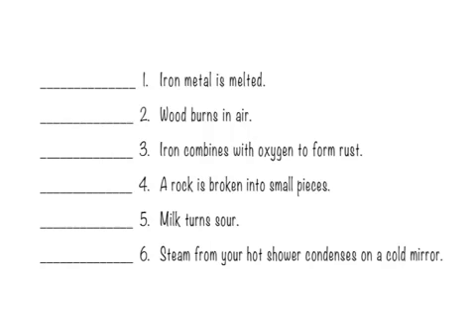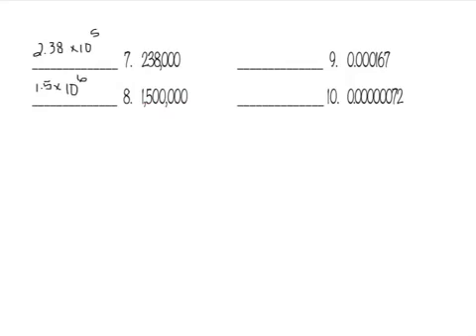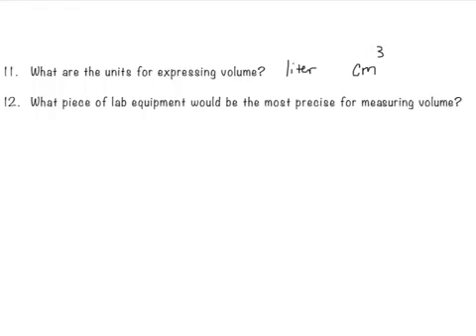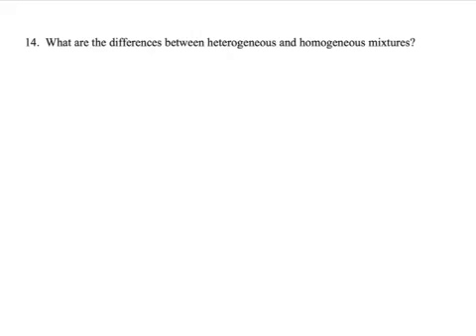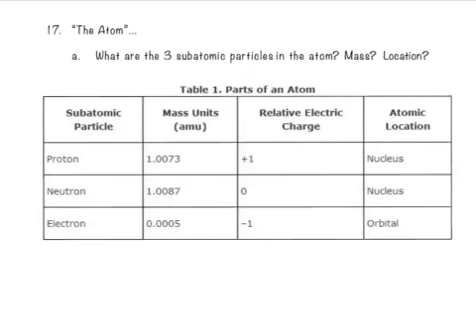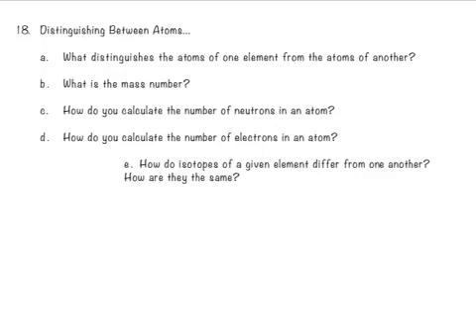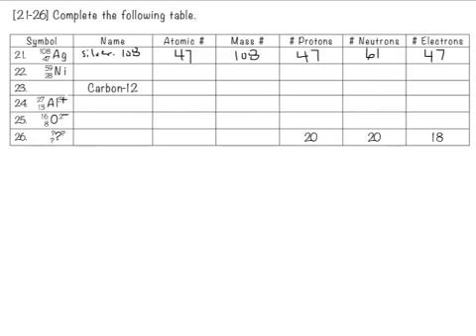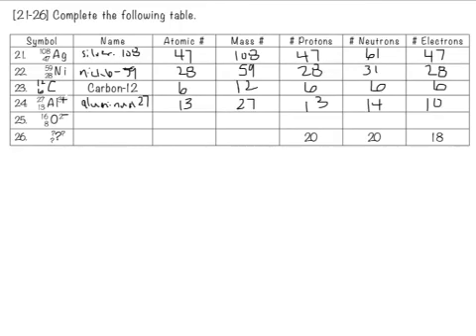Semester 1 Final Review Part 1